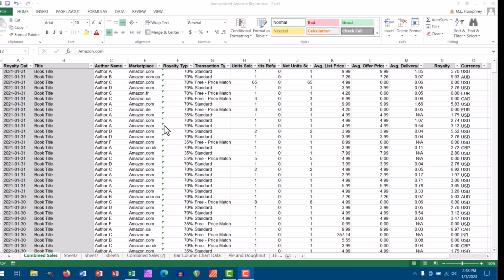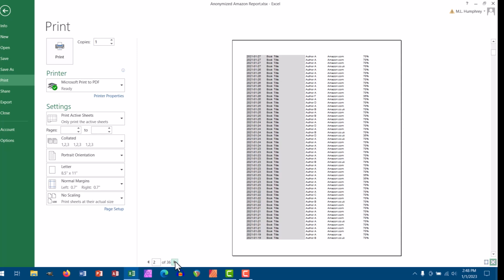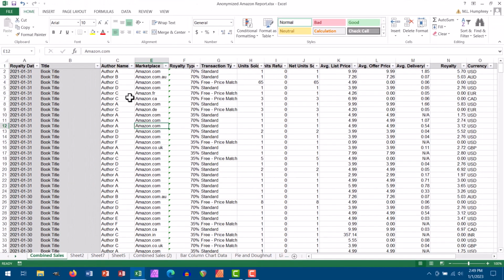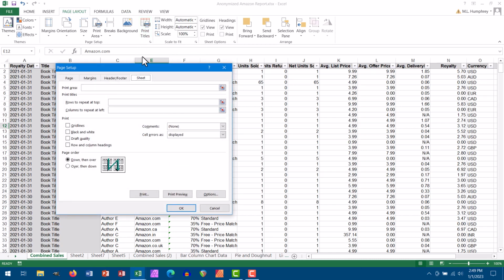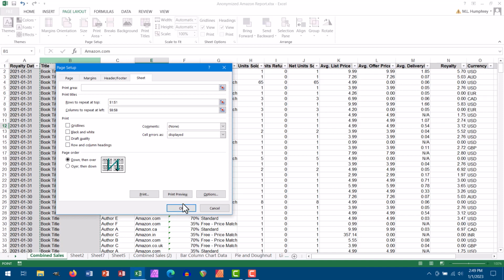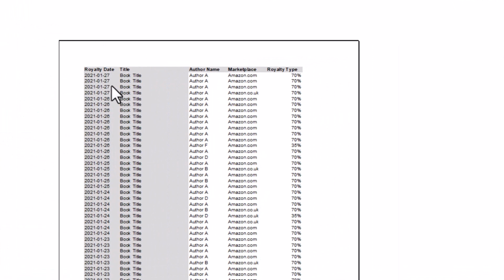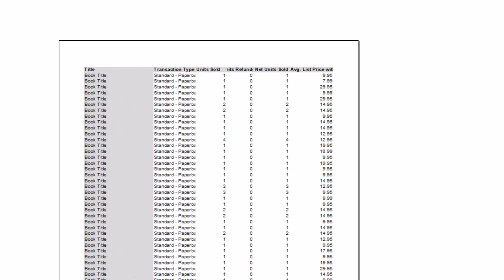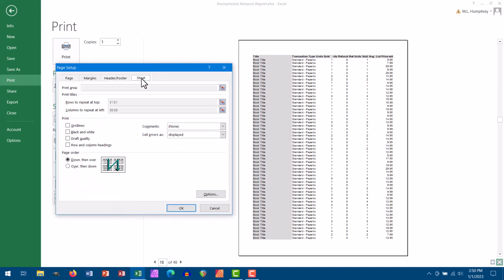Excel Tips and Tricks 14 Print Titles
How to print a document with the same top row(s) or left-hand column(s) on every page.

This is part of a series of short videos created to support the book Excel Tips and Tricks which includes approximately fifteen tips or tricks to make Excel easier to navigate or use. You can also download an ebook of Excel Tips and Tricks for free and it's also available for purchase as a paperback.

for links as well as more available ebook and print titles on Microsoft Office by M.L. Humphrey.